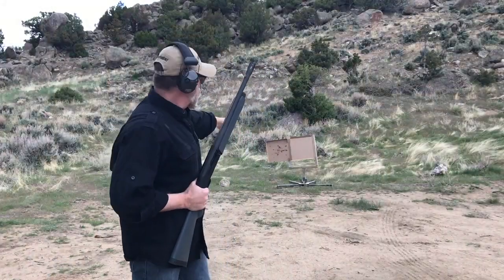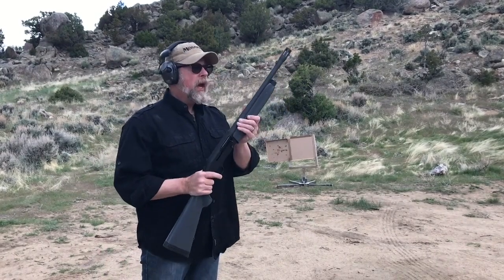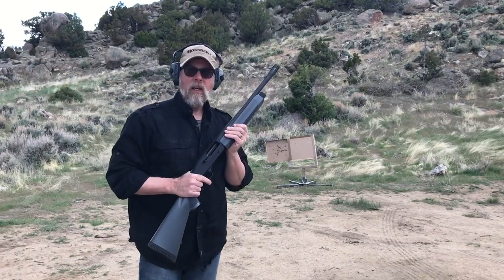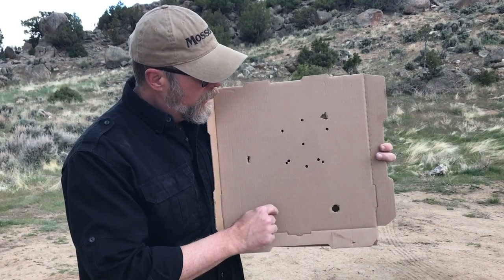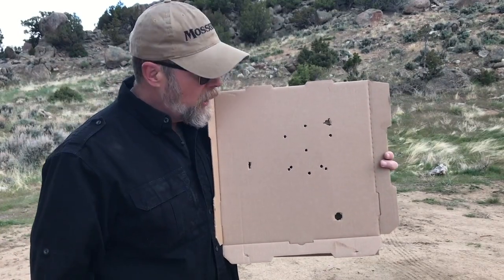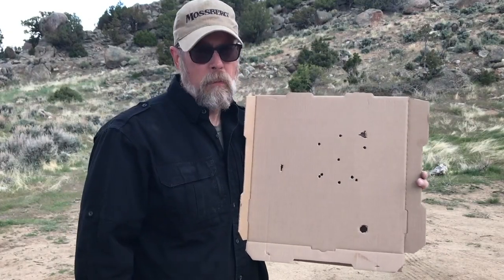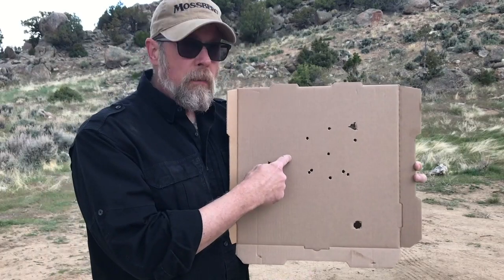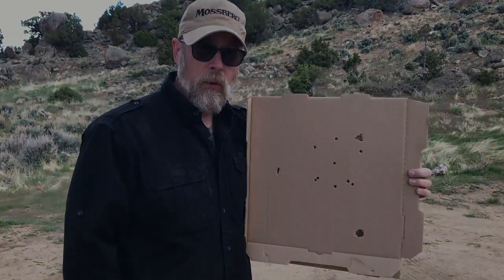The Buckshot Pizza Box Challenge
Buckshot is one of those words that just sound manly and country. Rural folks have been known to name their dogs, “Buckshot”. To the neophyte, the word buckshot sounds devastating. “The magazine tube is packed full of buckshot.” Boom! Nothing seems more tactical or deadly.

But just how effective is 00 buckshot when it comes to the home defense shotgun? More specifically, how large, or perhaps not so much, is the spread or pattern of buckshot when launched from a home security fowling piece?